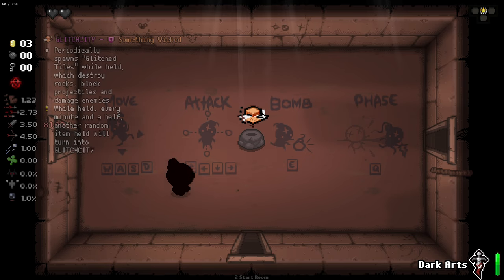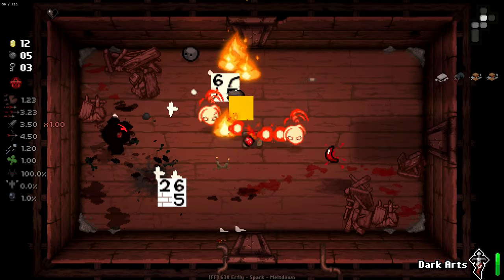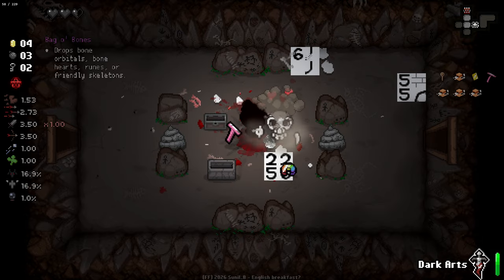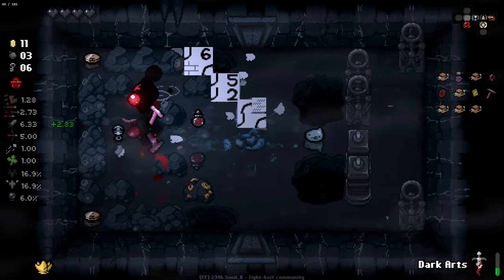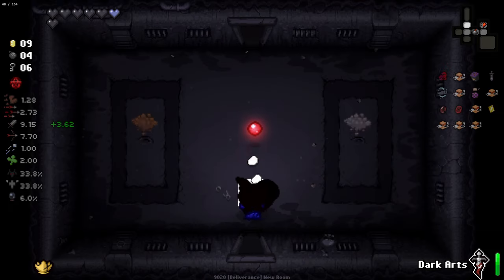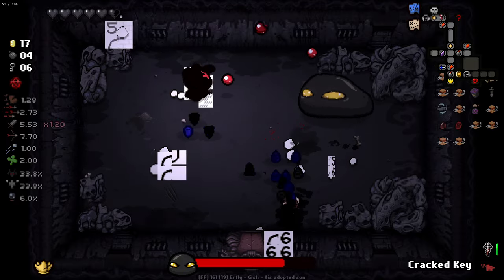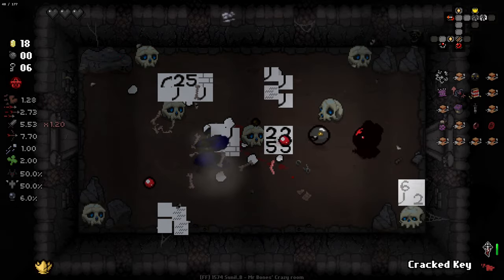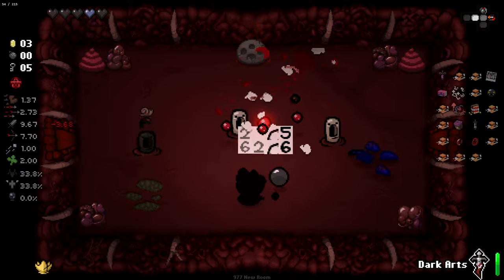This NEW Item TAKES OVER Every Other Item!